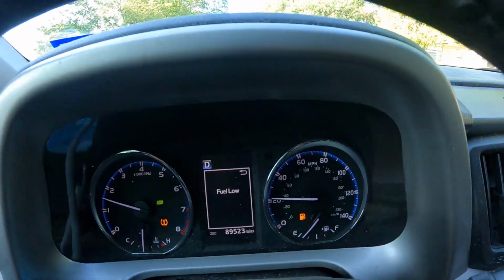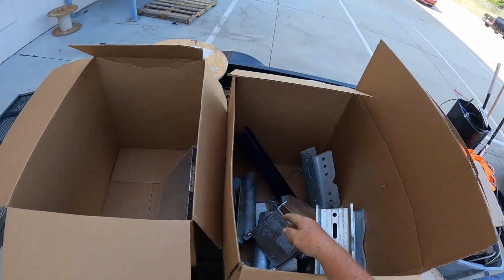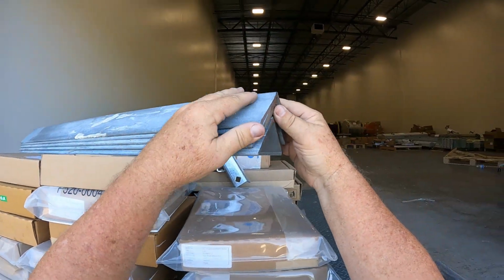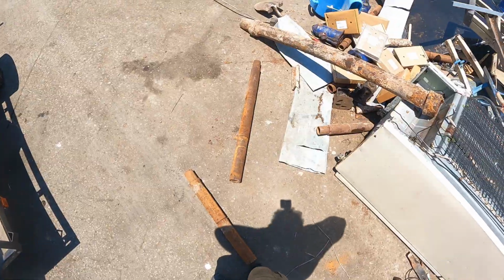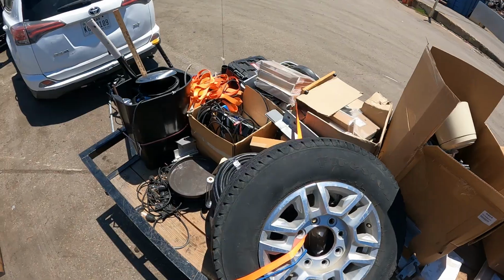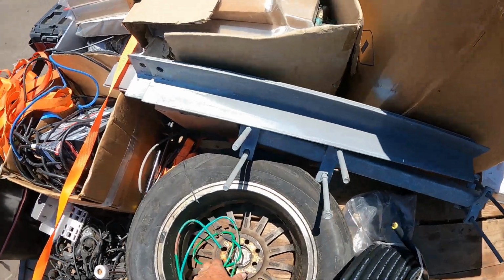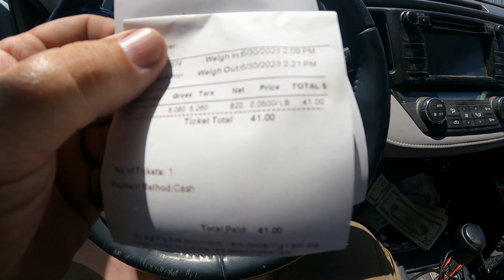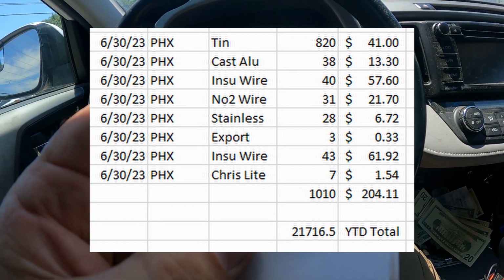Warehouse Scrap Job.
In this video I have the opportunity to get various scrap metals from a warehouse. It turns out to be my best load ever.